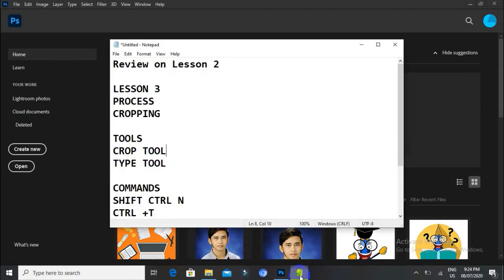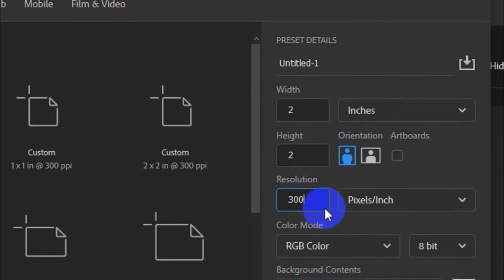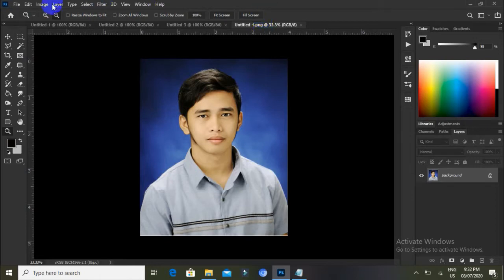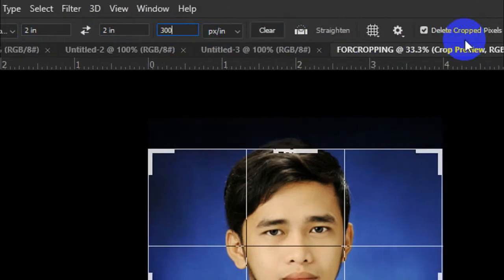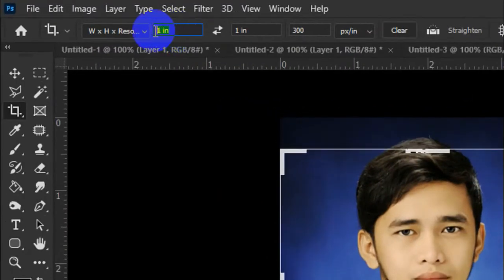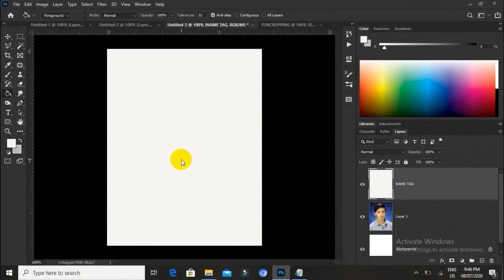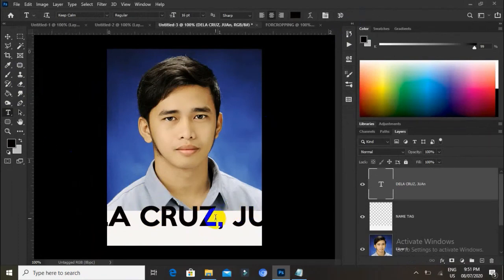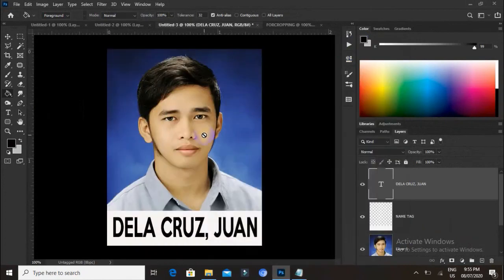Photoshop for Beginners-Lesson 3- Crop tool (ID PICTURE)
Creating 2x2 1x1 and Passport Size Picture